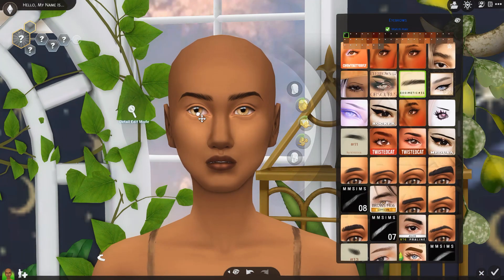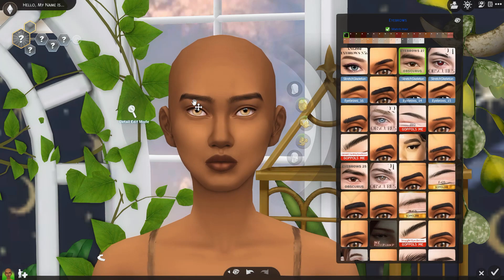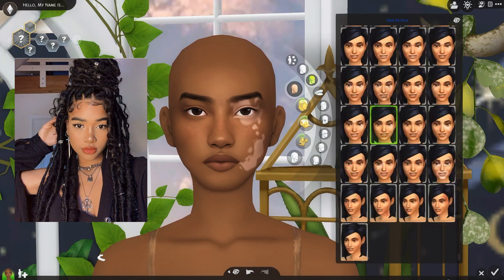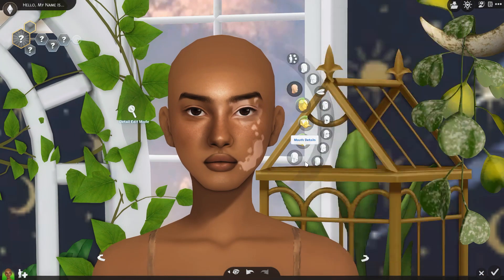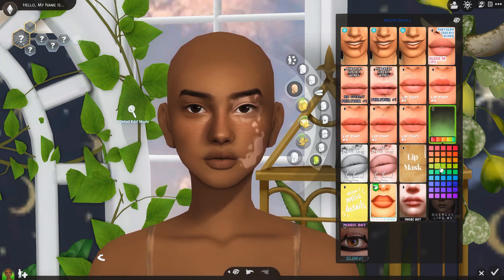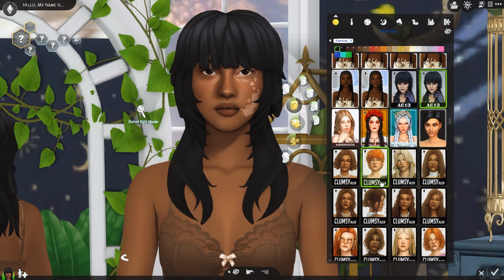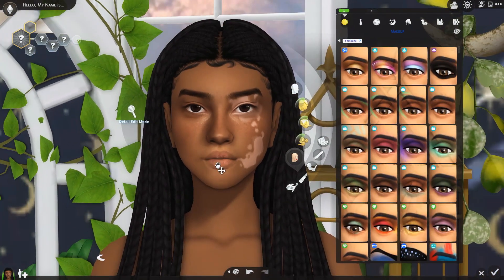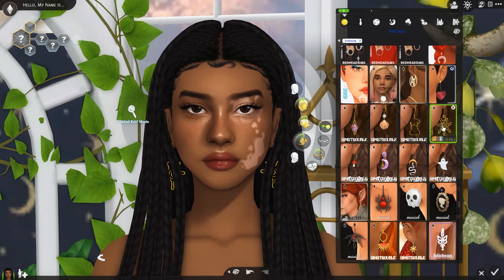create a sim with me!! ♡︎ (full cc list + download) // the sims 4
gallery id: altsimz

•°•☆•°• faq •°•☆•°•
can you upload your cc folder?
no, it's way too big and against lots of creators' TOS.

what reshade/gshade preset do you use?
i use reshade and the preset i use lithium - cas version by gunthermunch. i have edited it to my liking though!

what skin details do you use?

how do i download your sims?